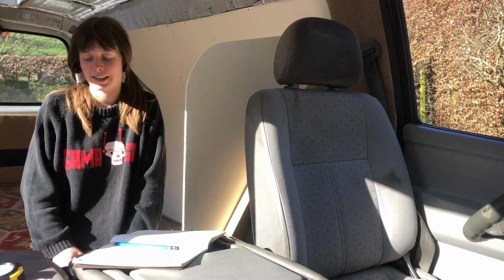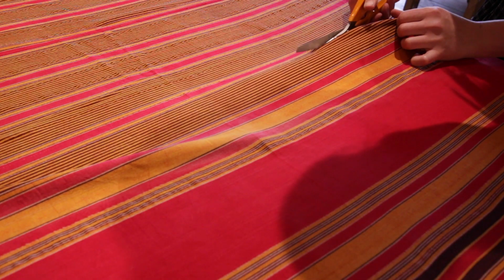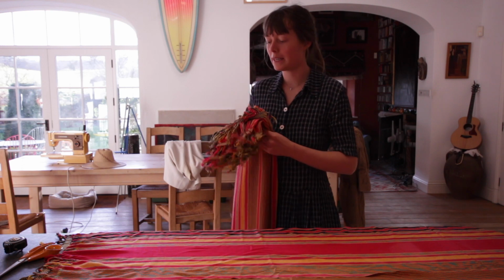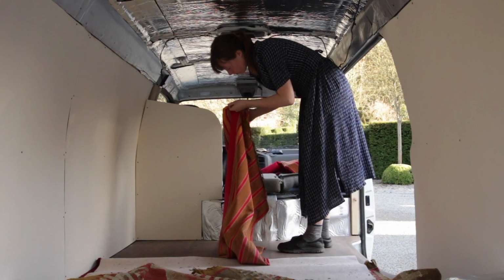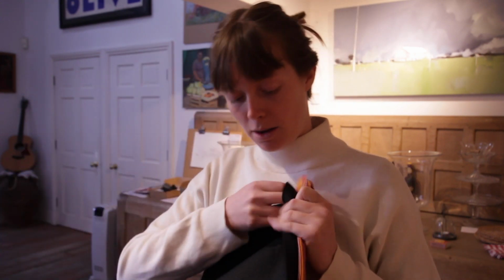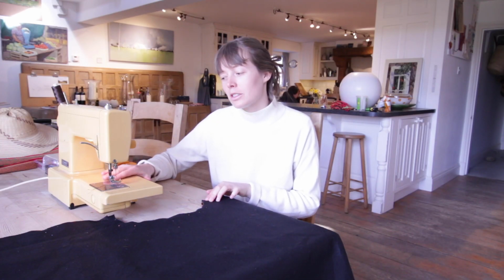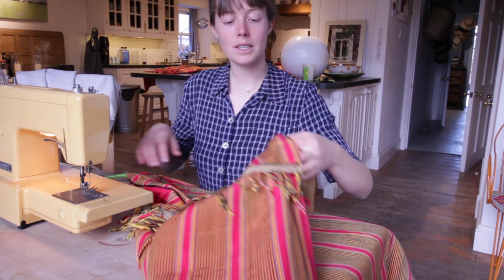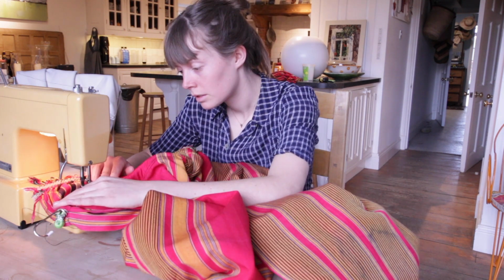I made Curtains with NO EXPERIENCE | Van Conversion Curtain Installation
I haven't used a sewing machine in ages but through trial and error I managed to stich together some actual curtains! Maddness! The build is now becoming a series of mini-projects that I hope will come together as a successful whole, only time will tell